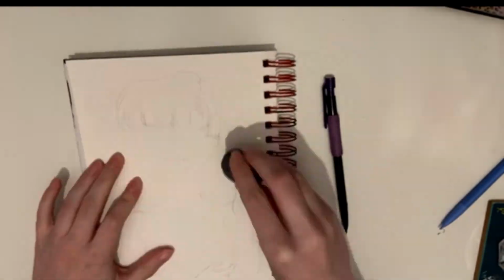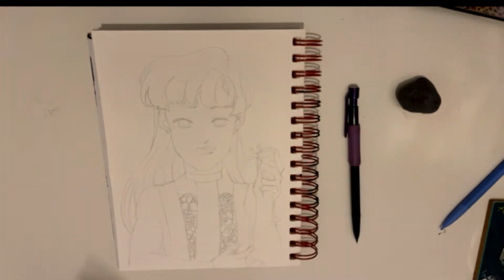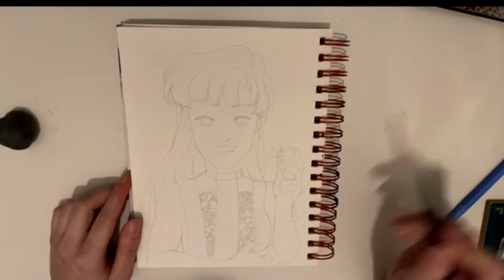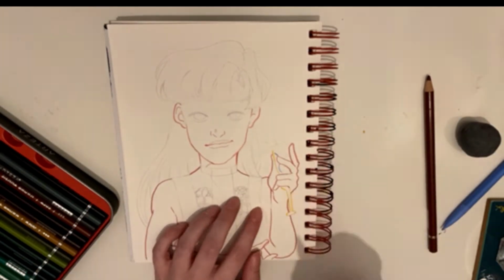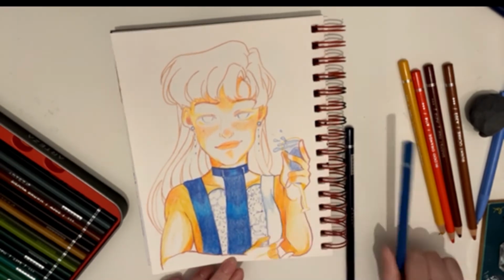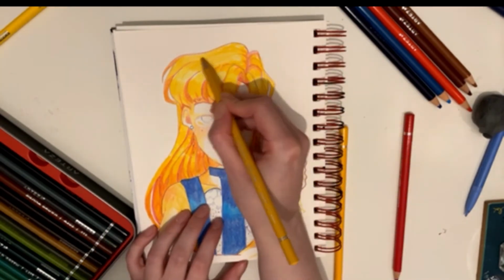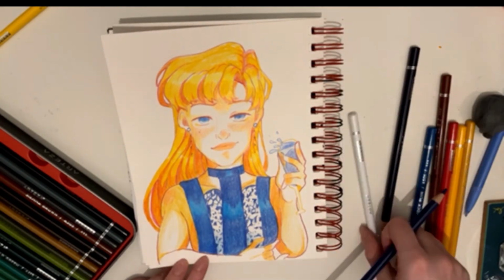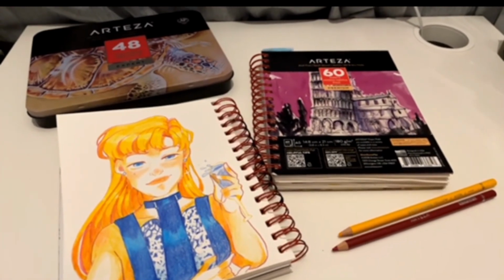Are these any good??? | Arteza Pencil + Sketchbook Review.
Not sponsored tragically ;P But if you can't be bothered to watch the video-
Arteza is good for begginers, not for pros, sketchbooks are great for mixed media until I find another sketchbook.
Pencils 6/10
Sketchbooks 8/10